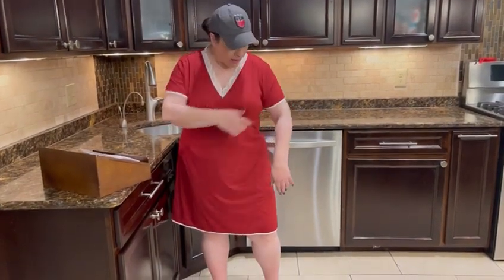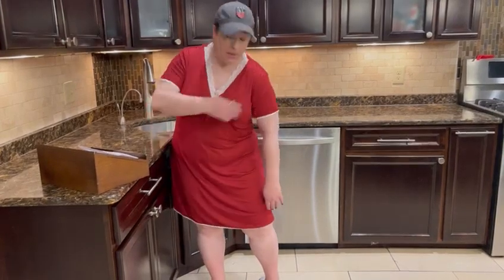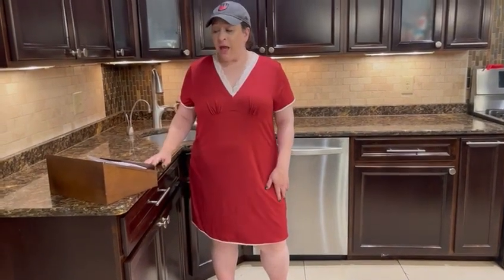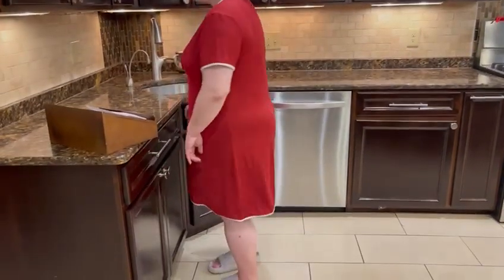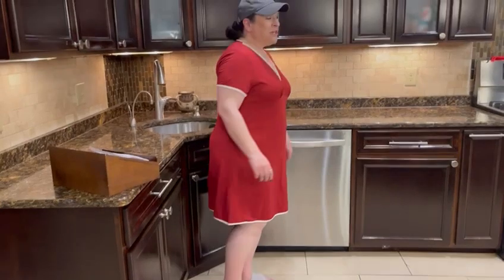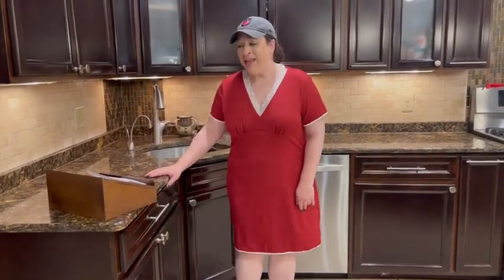Review of Womens Nightgown V Neck Sexy Sleepwear Short Sleeve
Ekouaer Womens Nightgown V Neck Sexy Sleepwear Short Sleeve Sleep Shirt Lace Trim Soft Night Shirts